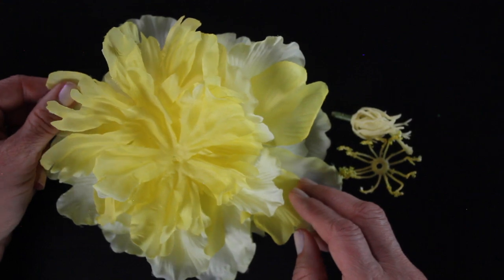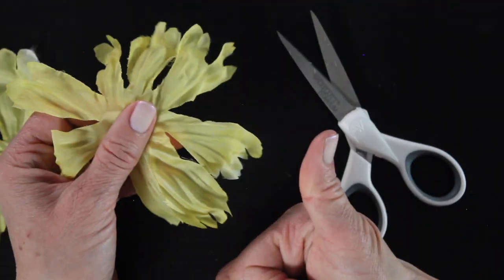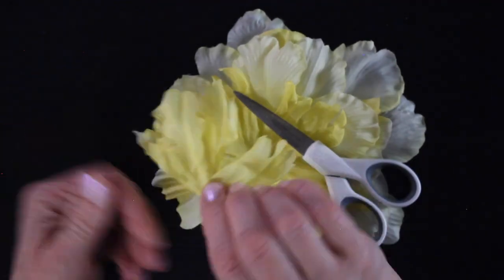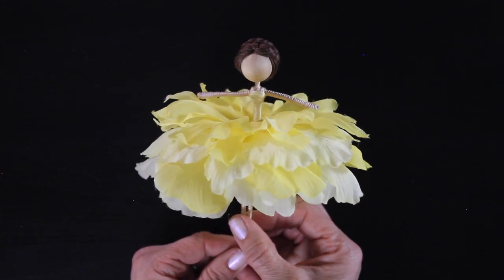How to Make a Flower Fairy Doll | DIY Peony Fairy Tutorial with Instructions | Untidy Artist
***ORDER A FLOWER FAIRY KIT!***
Save yourself the hassle of rounding up all of the supplies. Wildflower Peony Fairy Kit is now available in my Etsy shop!

Learn how to make a Yellow Peony Flower Fairy. Supplies for this doll are from my Wildflower Flower Fairy Kit. WOW! I love this fairy! Excited to share with you how I created  this doll. Isn't she stunning!?
xo, Em

Supplies for this doll are available in the Wildflower Flower Fairy Kit. Want to use your own supplies? Here are some helpful links.

•Flower - Yellow Peony - not available online
DMC Embroidery Floss Clothing, Shoes
DMC  3078

Skin - DMC 3774
Hair - DMC 839

Amazon - Pack of 50/Pack of 100 (slightly different size than used in video, these still work great!)

•FLORAL WIRE
Amazon

•GLUE GUN
Amazon

•EMBROIDERY FLOSS PACKS
Amazon

FILMING EQUIPMENT
Camera - Rebel EOS
Lighting Kit

*Please note that some of the links above are affiliate links, and at no additional cost to you, I will earn a commission if you decide to make a purchase after clicking through the link. These are some of the products I use in my tutorials that I have listed here to help you get the supplies needed for your crafting projects.

I would love to see your fairy dolls! Share pics of your dolls on Instagram with untidyartistfairydoll.